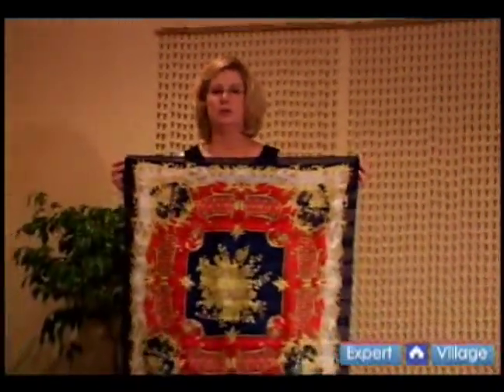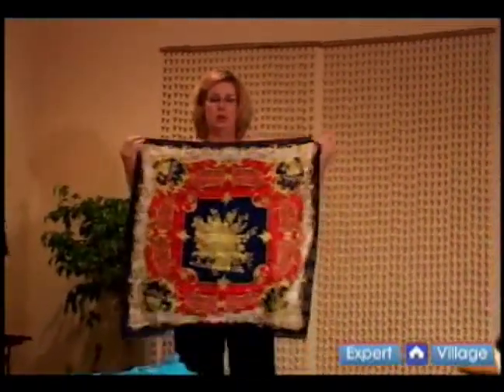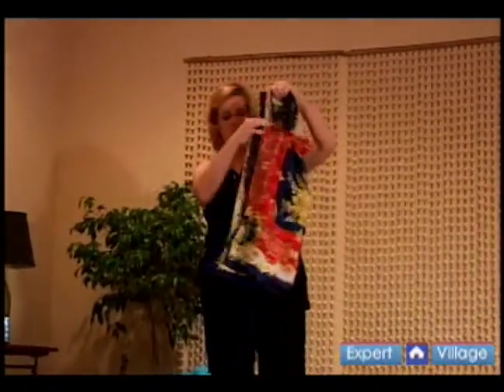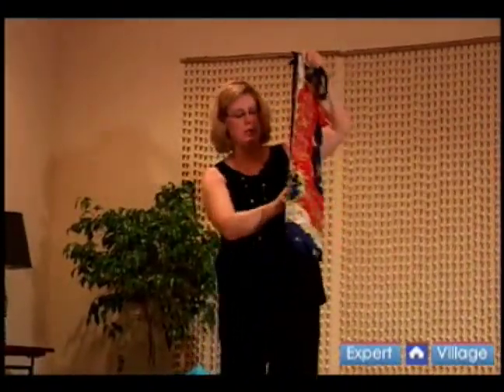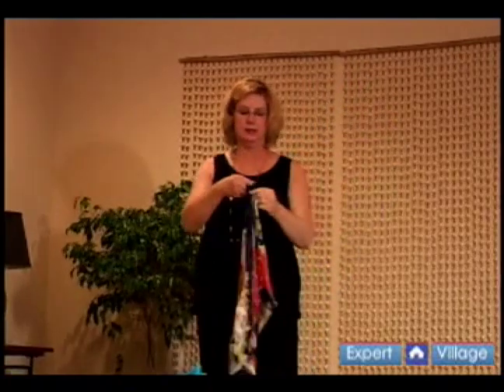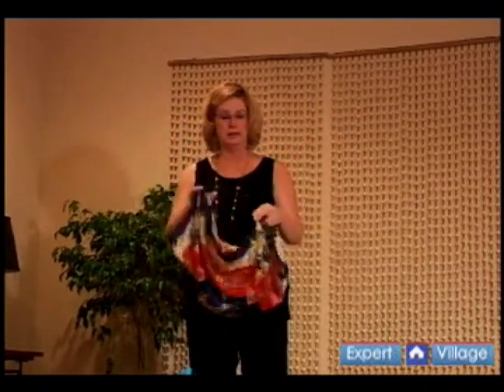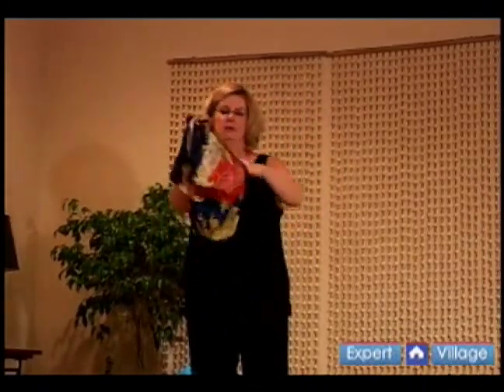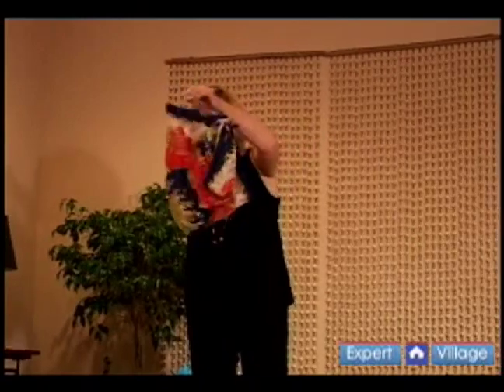How to Wear Sarongs : History of the Sarong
Get a brief history of the sarong in this free clothing video.

Expert: Rochelle Bartholomew
Bio: Rochelle Bartholomew is a fashion teacher and has her fashion marketing degree from Harcum College, in Bryn Mawr, PA.  She has taught a class on the tying of pareos.
Filmmaker: Devon Bartholomew